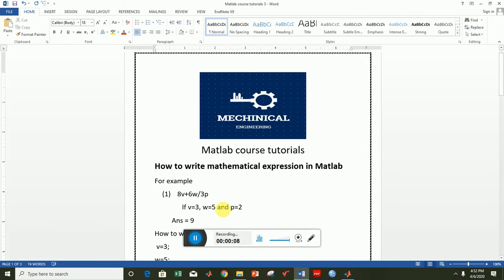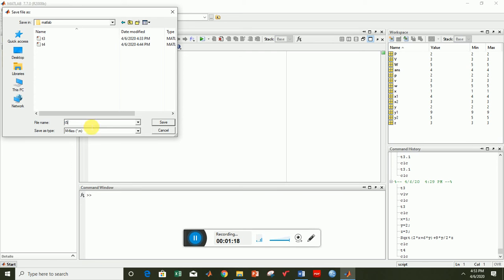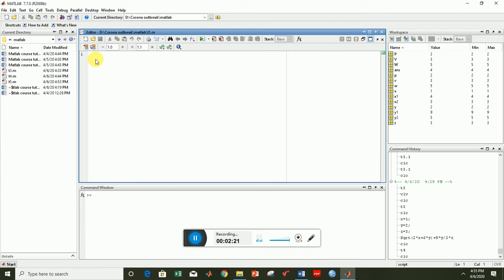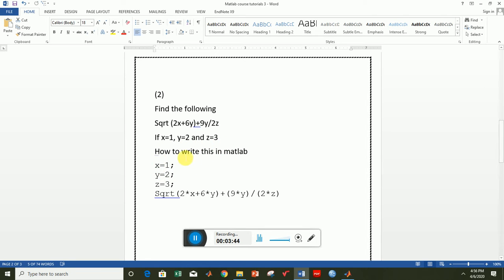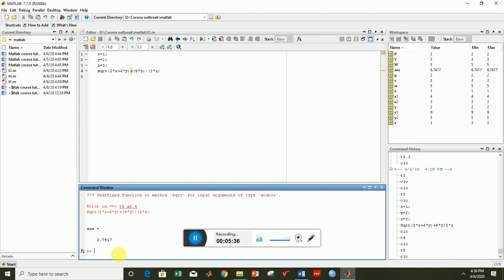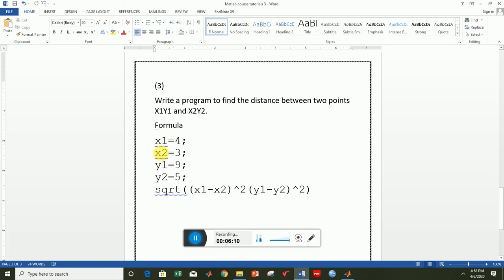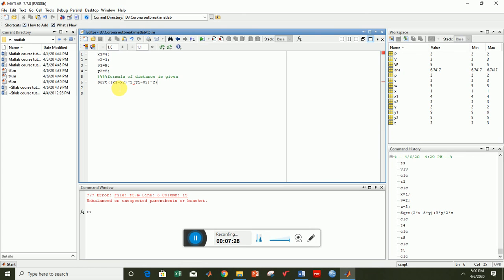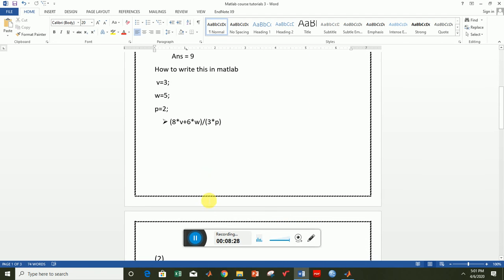Basic Arithmetic | Matlab tutorial 3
In this tutorial we will cover basic arithmetic in MATLAB.
Matlab Full Course.
In this Course You will find Short Vedios on basics of matlab as well different topics of matlab.